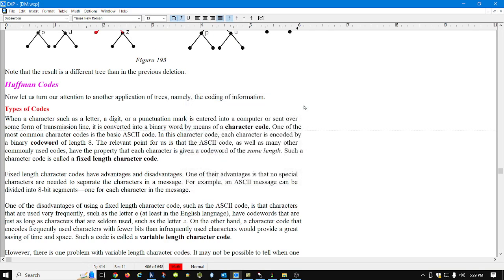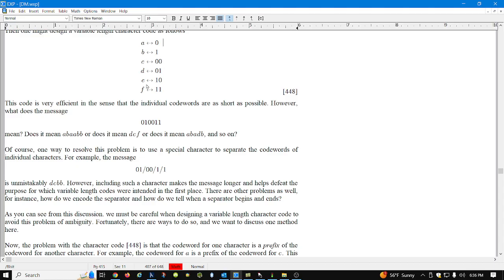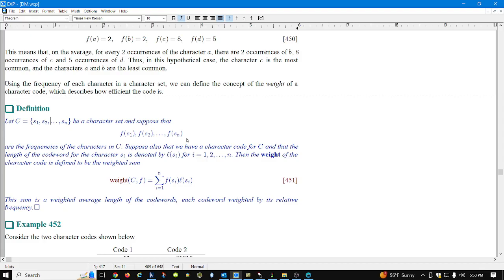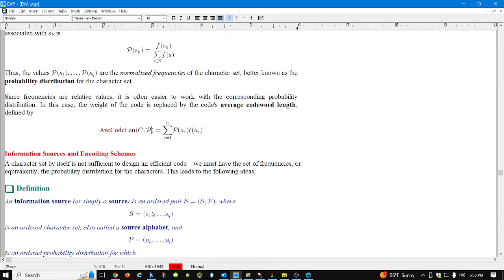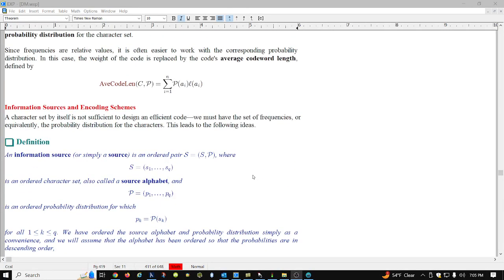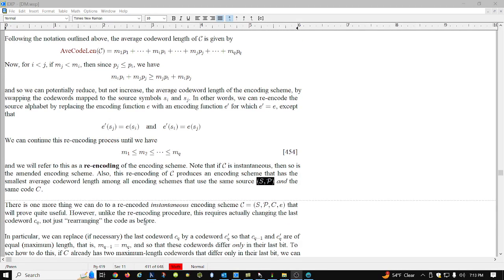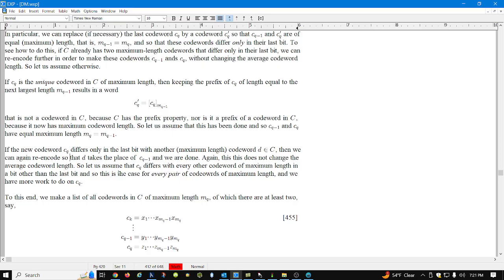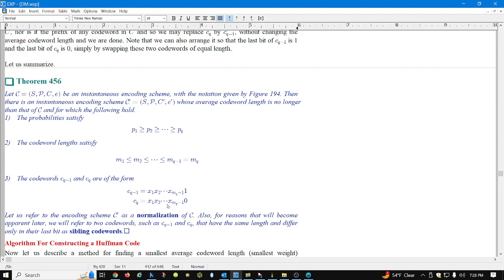Discrete Mathematics 47 Graph Theory 07 Information Sources and Encoding Schemes